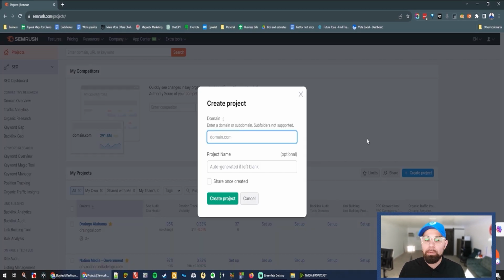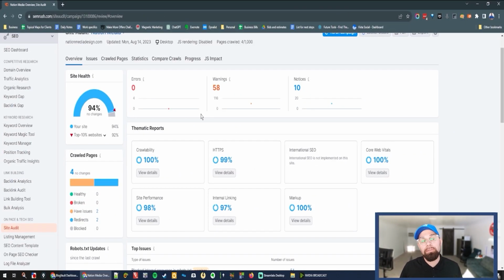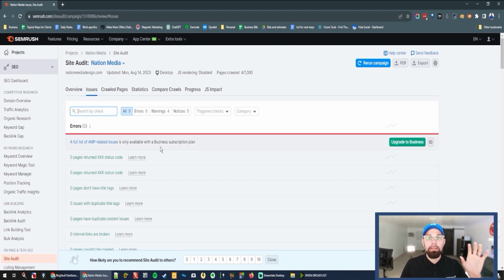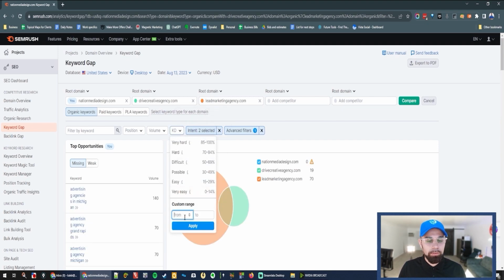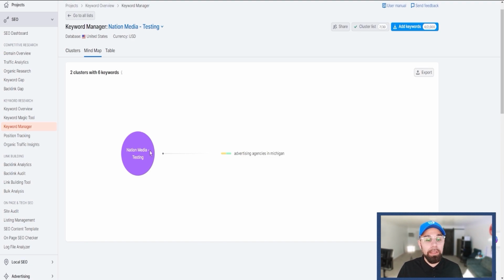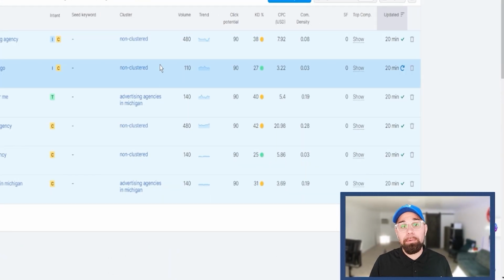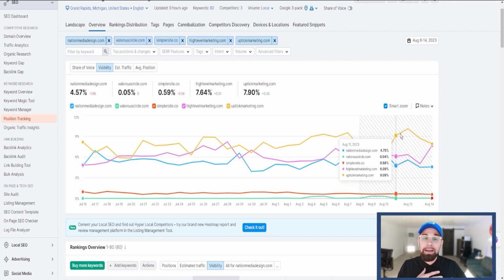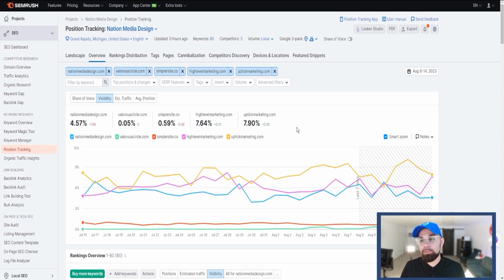Achieve Top Rankings with The Essential SEMRush Tutorial for Rookies: SEO Success in 2023!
The Essential SEMRush Tutorial for Rookies is your ultimate guide to mastering SEM Rush SEO in 2023. With proven strategies and expert insights, this tutorial equips beginners with the tools they need to thrive online using SEM Rush. By understanding critical aspects of SEMRush, you'll enhance your search engine performance and achieve measurable growth. From analyzing competitors to optimizing your content, this comprehensive guide leaves no stone unturned. Join me in unlocking your potential and taking control of your online success.
You'll learn how to:
✅ How to spy on your competitors
✅ How to create optimized keyword lists
✅ How to take notes and use a position tracking
TIMESTAMPS
00:00 Intro
00:25 Audit tool
06:22 Keyword Research
09:41 Mind map
13:39 Position Tracking
19:28 Outro